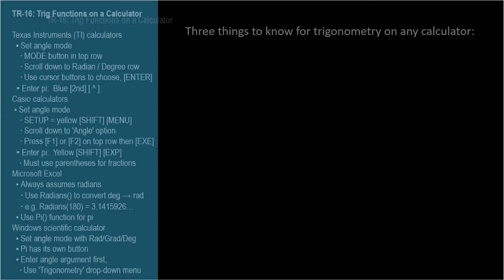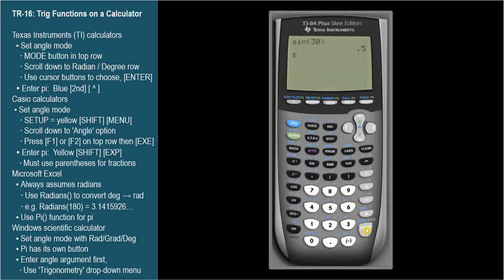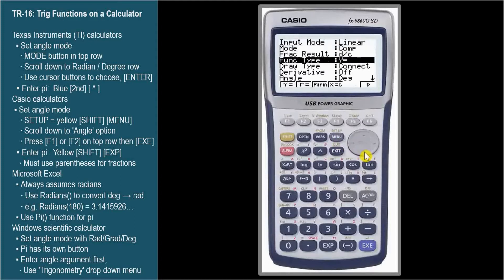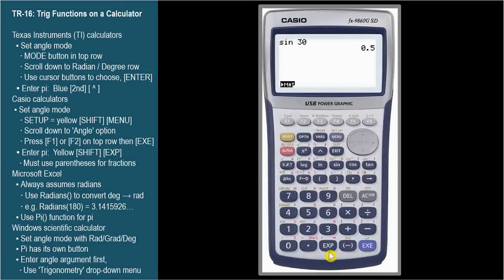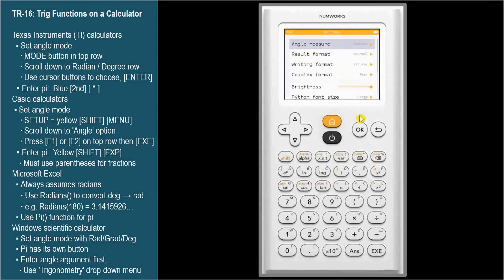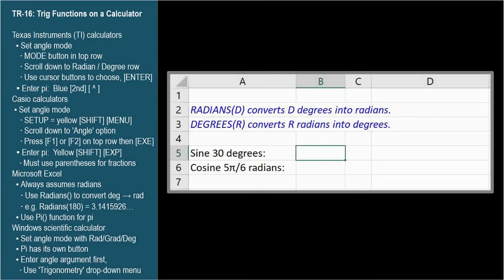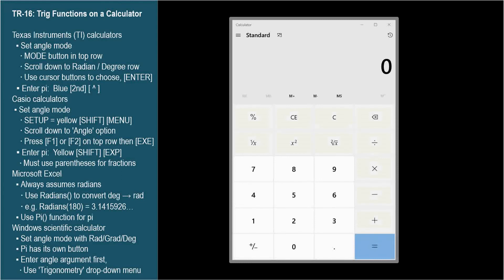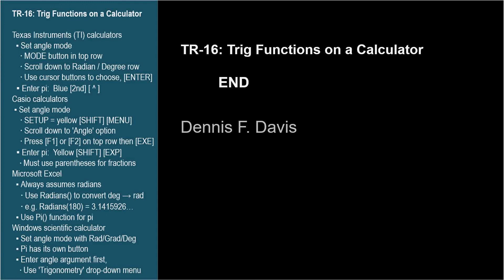TR-16: Trig Functions on a Calculator (Trigonometry series by Dennis F. Davis)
A quick overview of trigonometric operations with calculators is demonstrated:  TI, Casio, Numworks, Excel and the calculator built into Windows.

Videos by others:
How to use Trig functions on the TI-84 Calculator
How to use Trigonometric functions on the Casio fx-300 ES Plus Calculator
Calculating Trig Functions on Windows Calculator